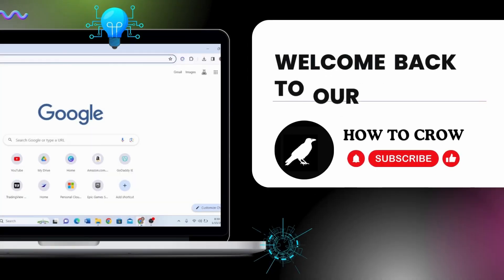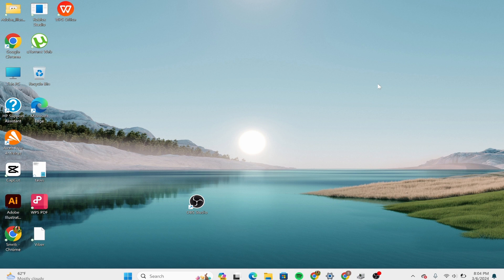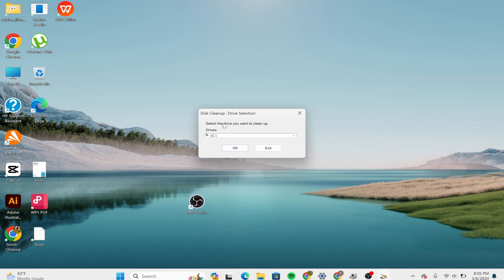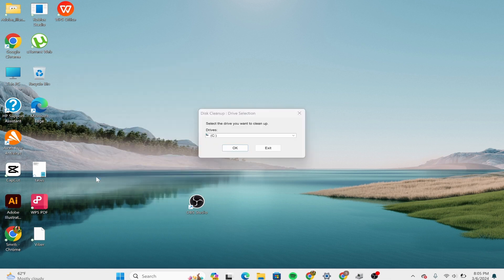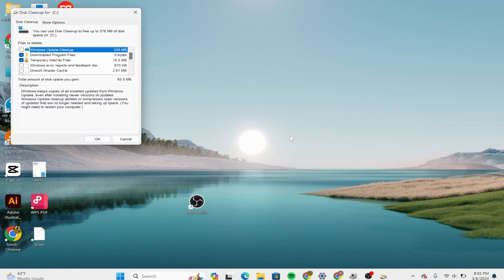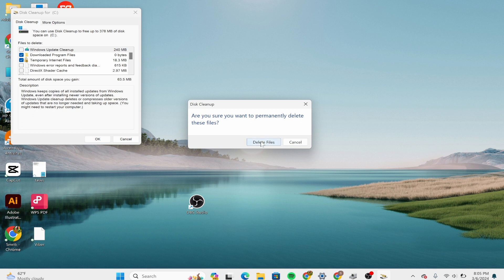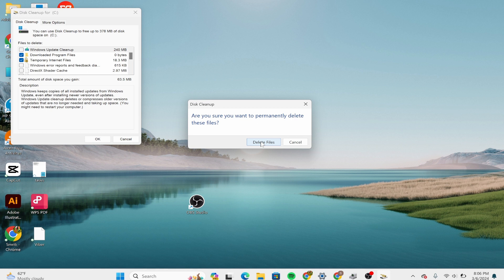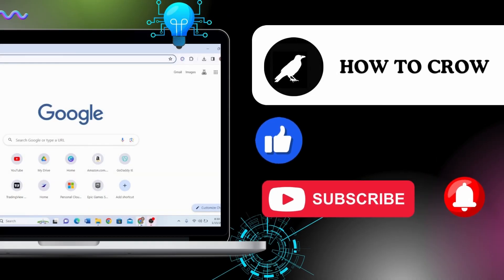How to Clear Cache And Delete Junk Files From Windows?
Learn How to Clear Cache And Delete Junk Files From Windows with quick and easy steps.

Is your computer feeling sluggish and slow? Drowning in a sea of unnecessary files? Fear not, digital declutters! This guide unveils the secrets of banishing pesky cache and junk files from your Windows PC.